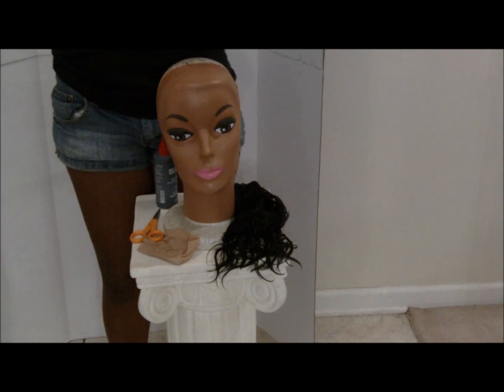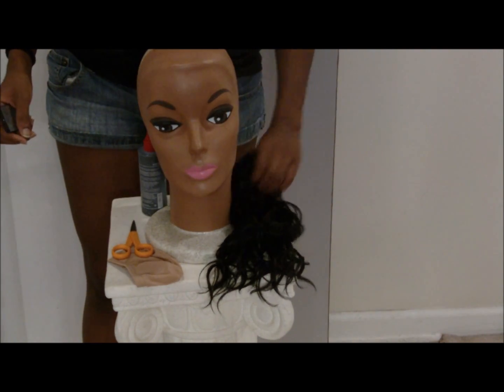How to Create A Silk Top Closure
LOOK HERE, ladies!

Today, I just want to showcase how to create your very own lace top closure. I wasn't totally sure whether to call it a "lace top closure" or a "silk top closure", but either way, you get the picture. :)  You will need:

1) Plastic mannequin head
2) Scissors
3) Foot covers (I got mine from Dollar General - color beige about 2 bucks)
4) Hair glue
5) Weave
6) Needles/pins/black thread

Need a review of the hair that I'm using for this top closure? Check this out.

I RETAIN ALL RIGHTS TO THIS VIDEO. I PURCHASED EVERYTHING. I OWN THE COPYRIGHT TO THIS VIDEO.